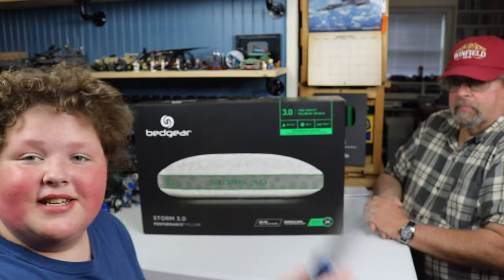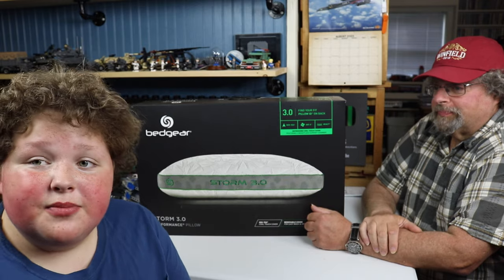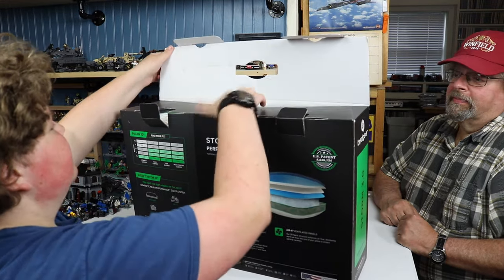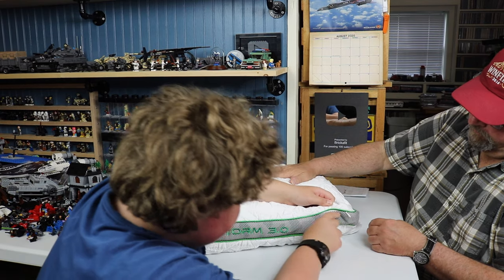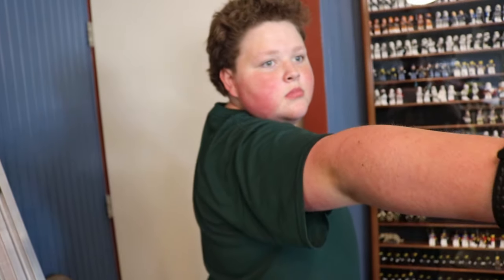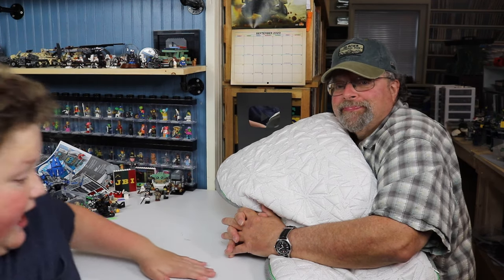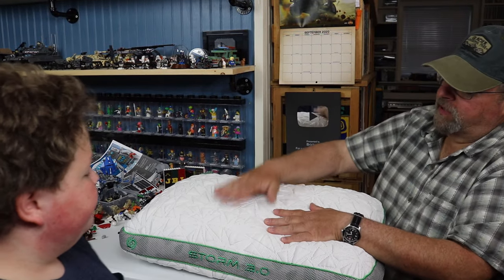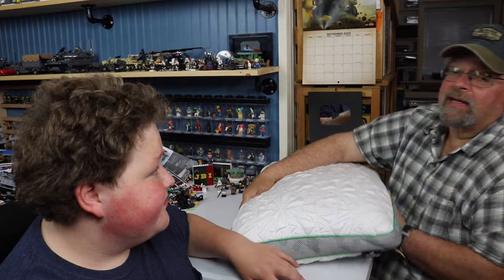The 160$ pillow 3.0 storm pillow unboxing and reviewing!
Welcome back into day's video, we are going to be unboxing and reviewing a 160$ pillow! please enjoy  :)